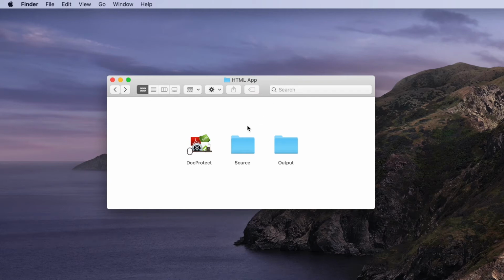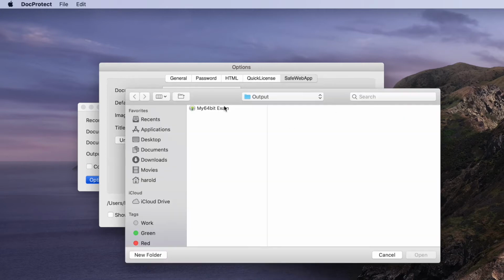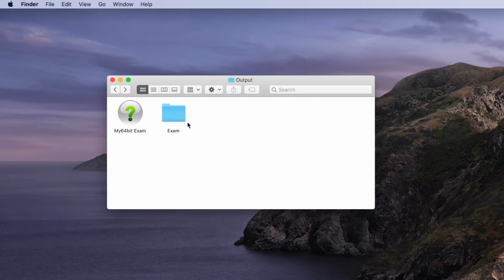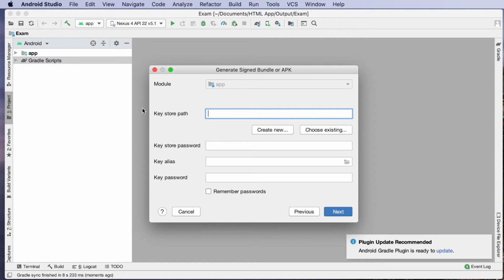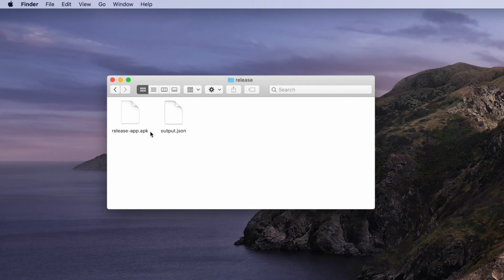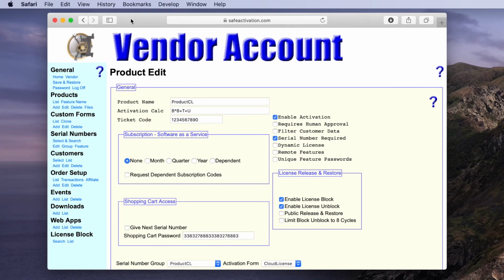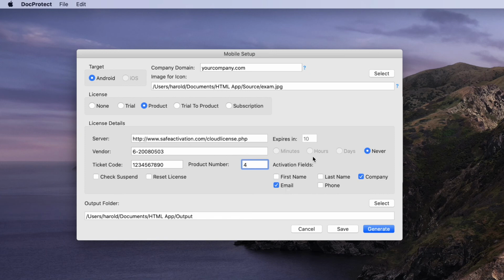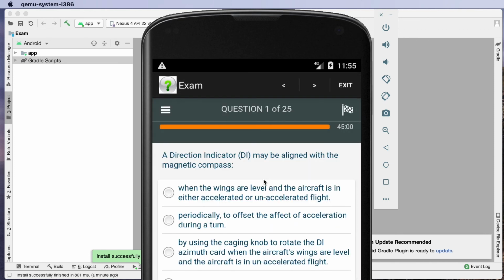Build an Android App with HTML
Create an Android App from HTML files with DocProtect and Android Studio.